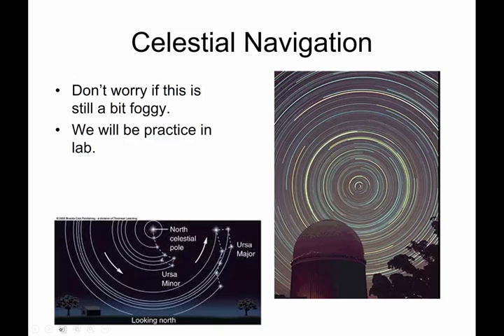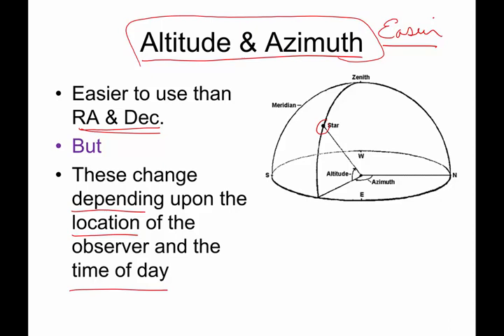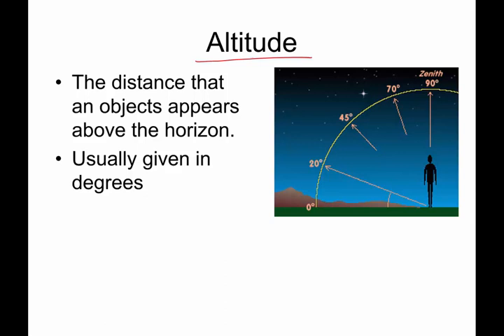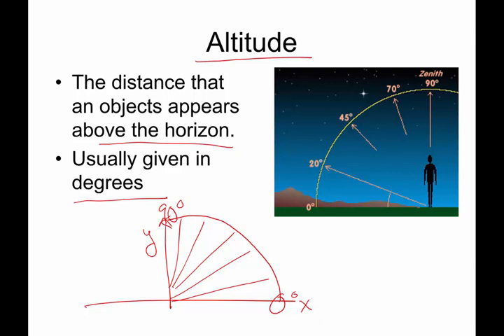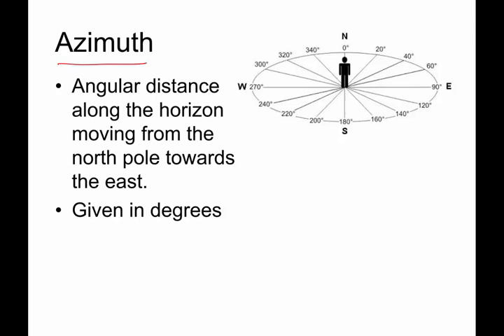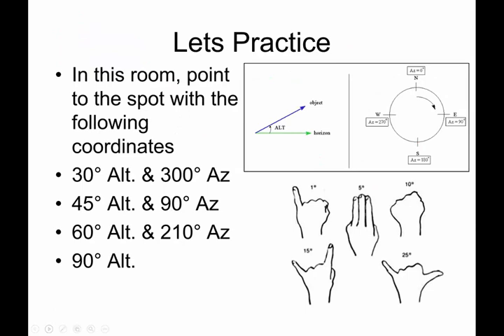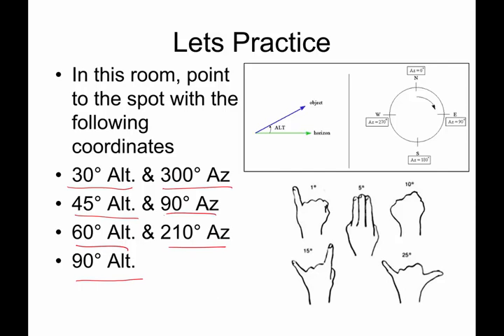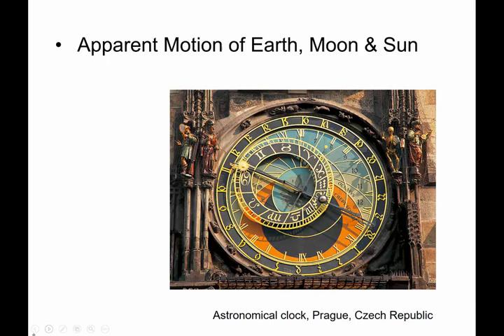A 4 4 altitude and azimuth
Altitude and azimuth are one frame of reference commonly used by astronomers to locate things in the night sky.